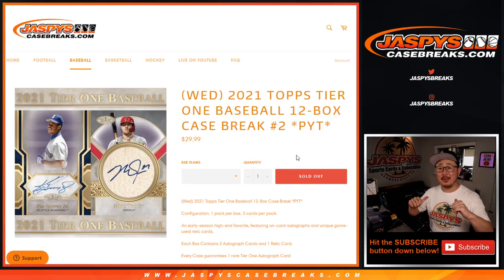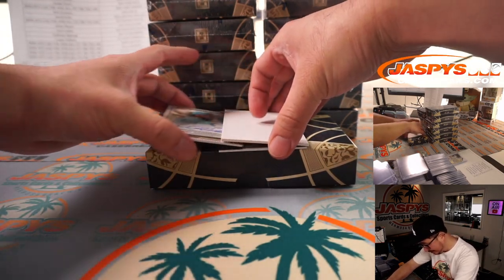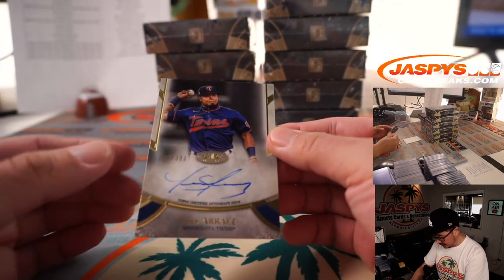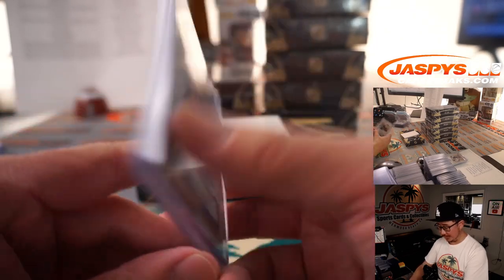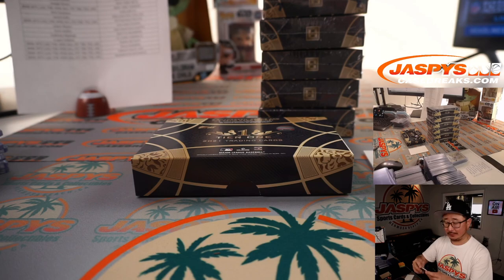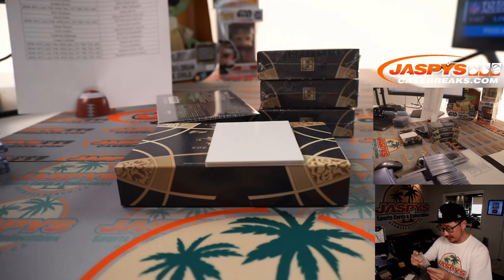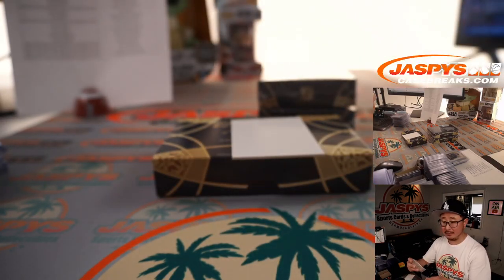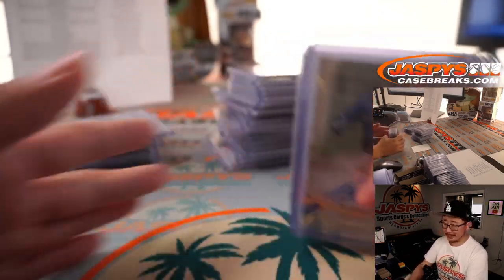W, 05.05.21 // 2021 TOPPS TIER ONE BASEBALL 12-BOX CASE BREAK #2 *PYT*